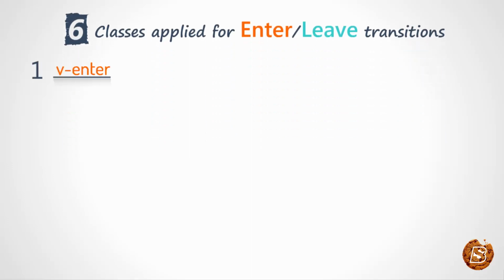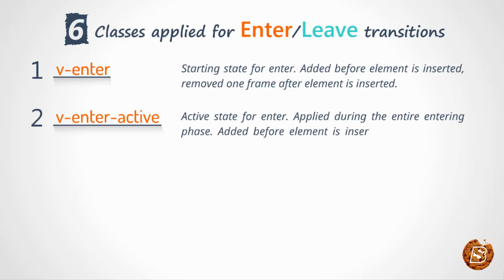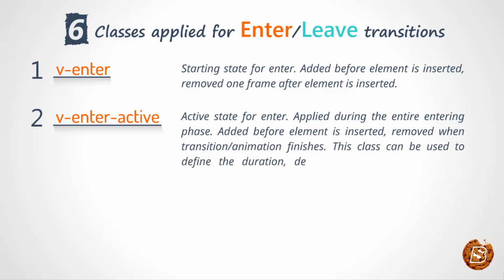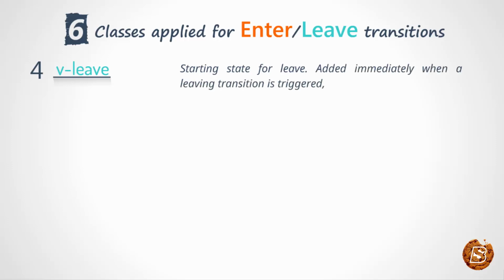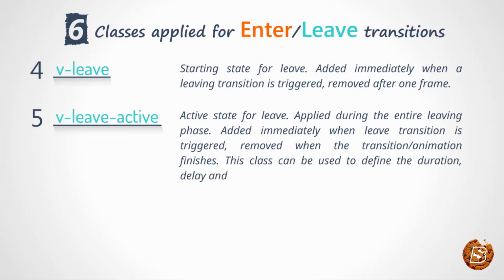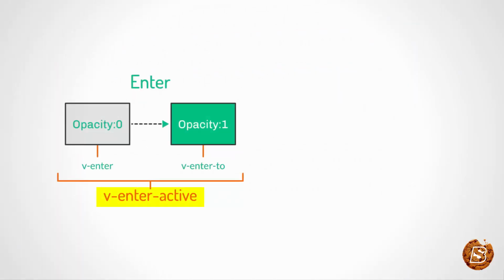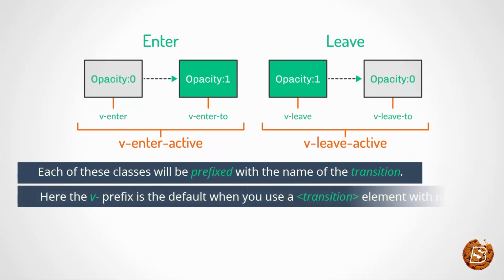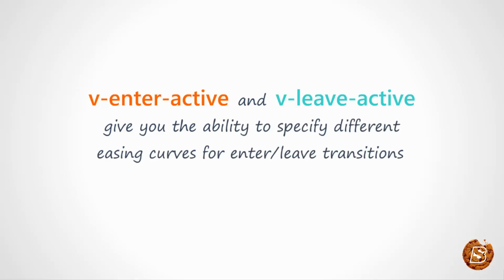Vue.js 101 : Understanding Vue.js Transition Classes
Chapter 46
Vue.js Transition Classes